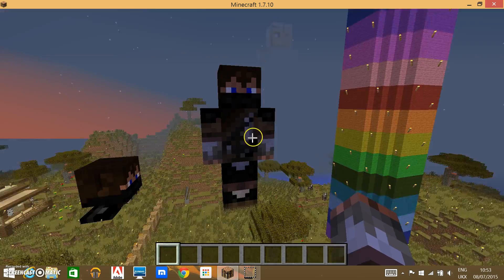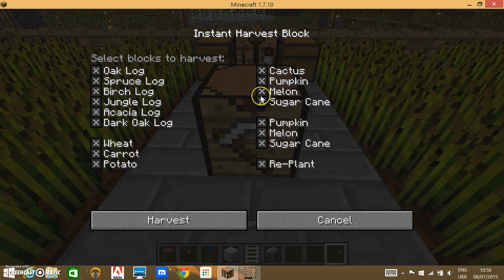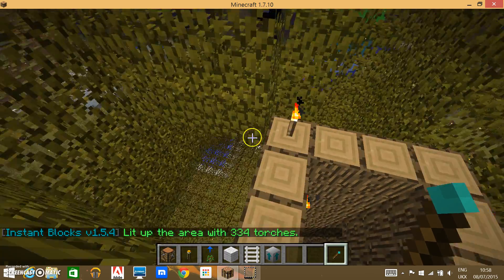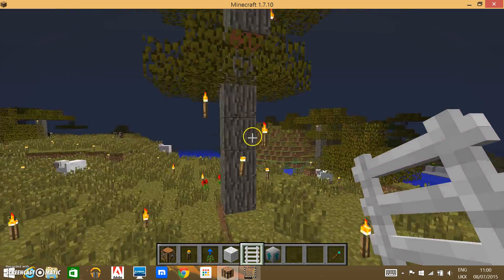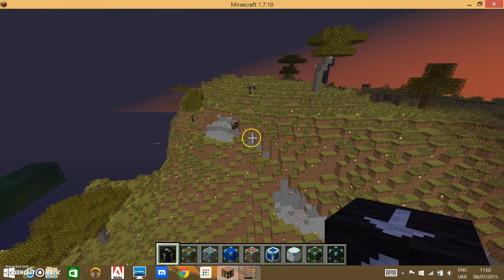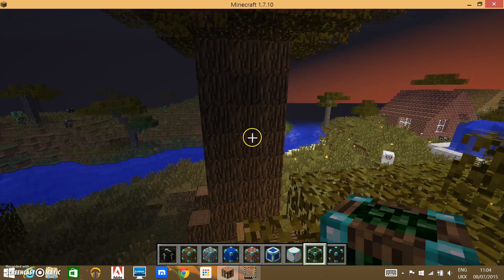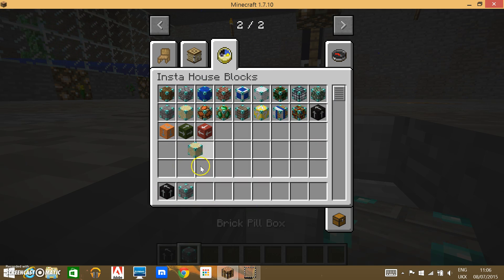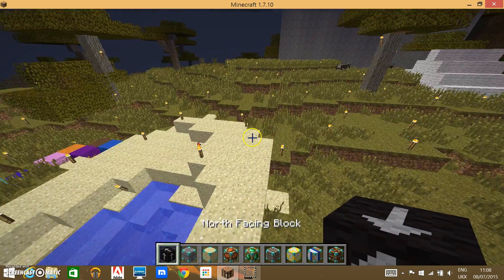Instant Blocks - MOD Showcase [2]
Ace (viperchamp) does a MOD showcase on the instant blocks MOD.